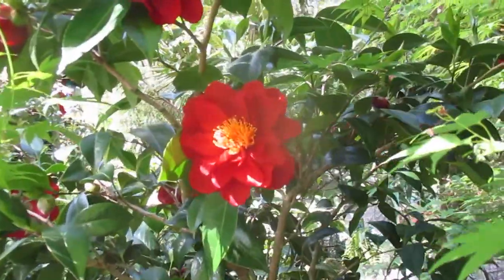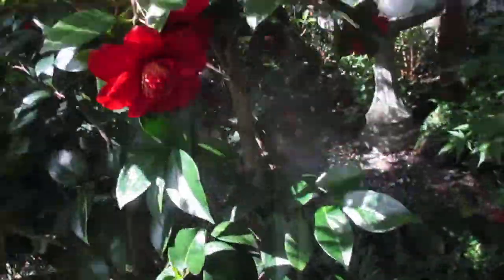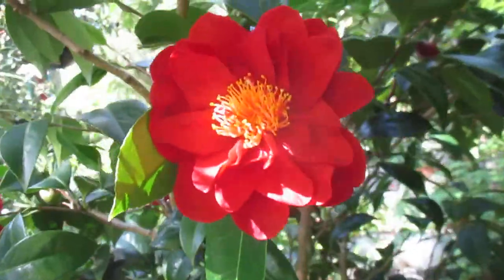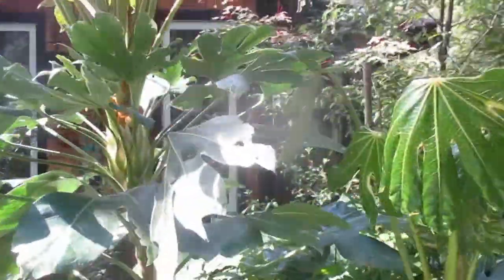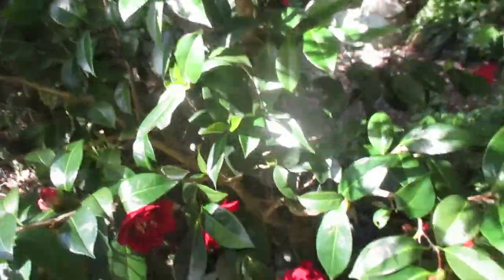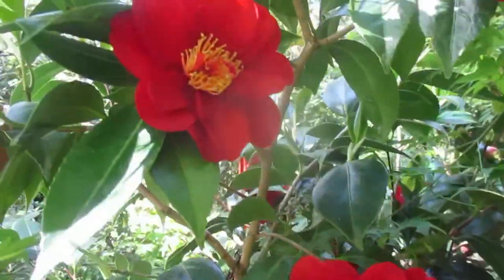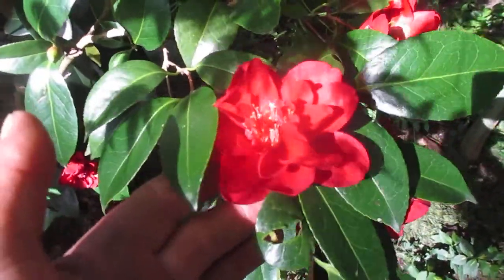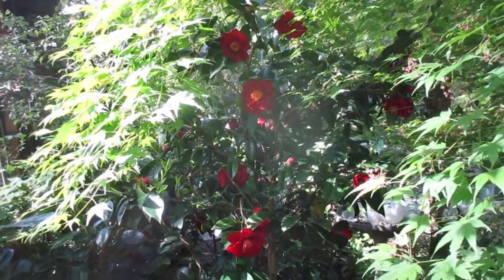Camellia japonica in a coastal garden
Camellia japonica, known as common camellia, Japanese camellia, or tsubaki in Japanese, is one of the best known species of the genus Camellia. Sometimes called the rose of winter, it belongs to the family Theaceae. It is the official state flower of the US state of Alabama.